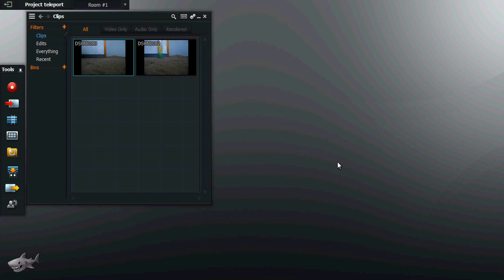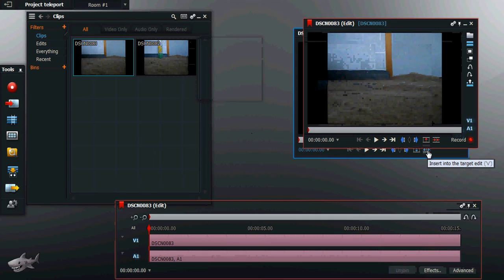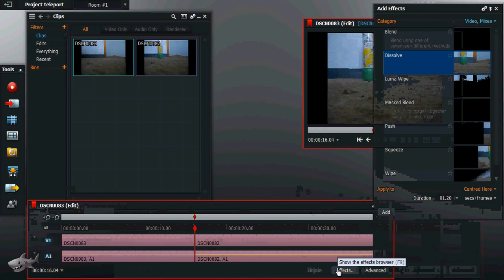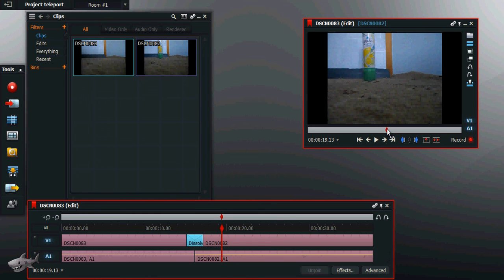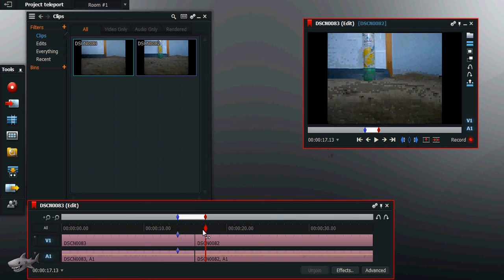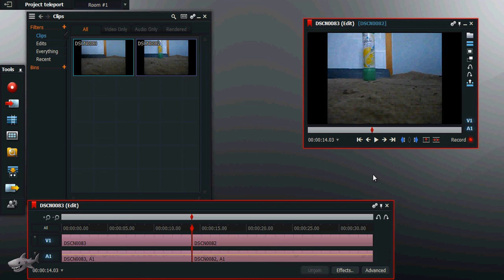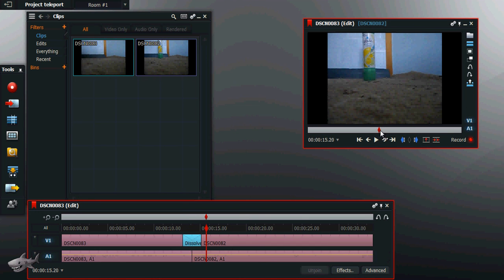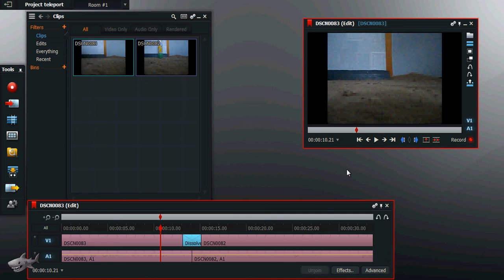How to Properly do the Dissolve Effect in Lightworks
This is a common problem with a very simple solution that, frustratingly, is not even mentioned in the official tutorial.